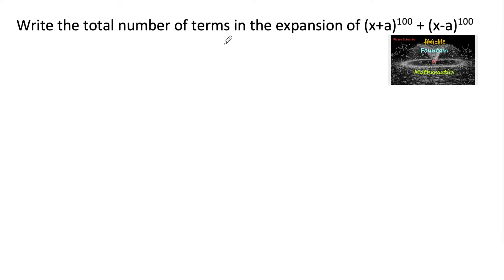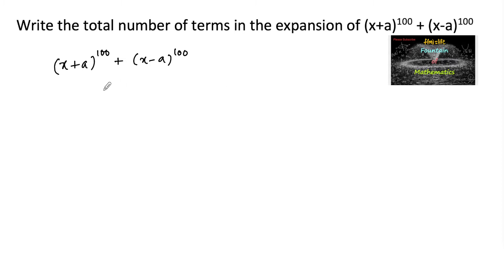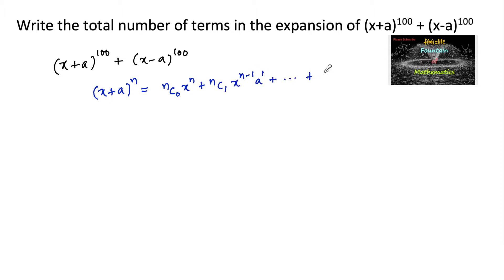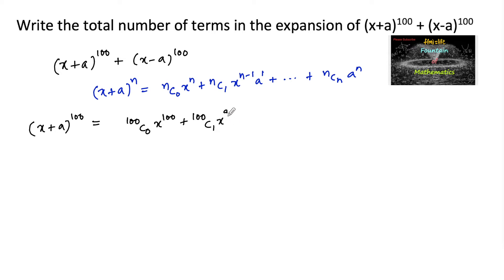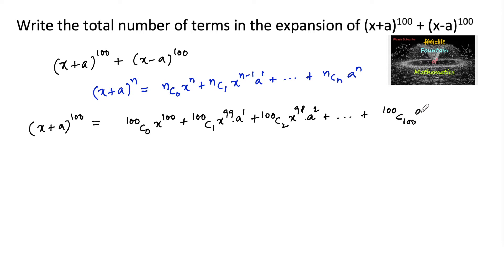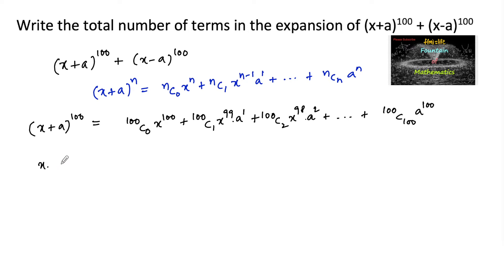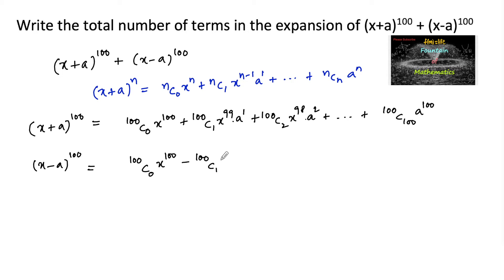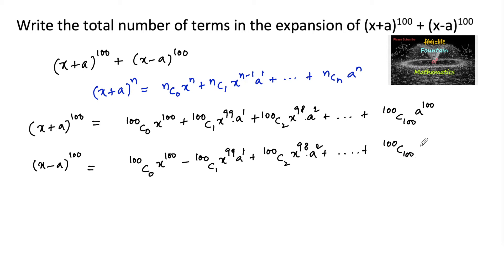Write the total number of terms in the expansion (x+a)100+(x-a)100|Binomial Theorem|RD Sharma|11|CET